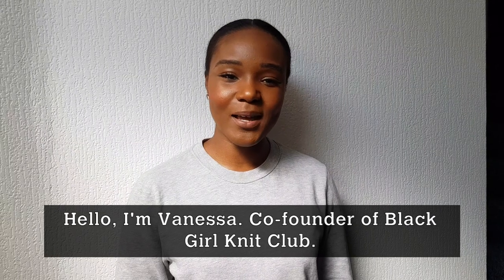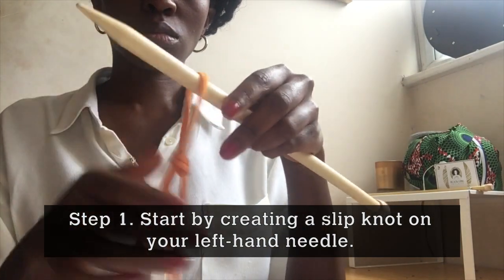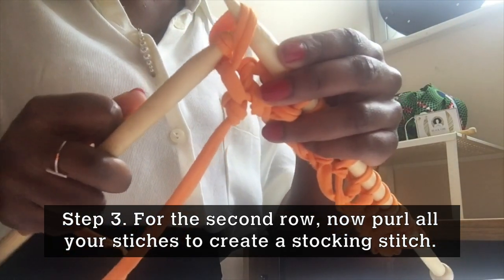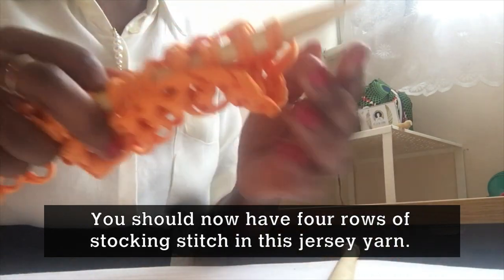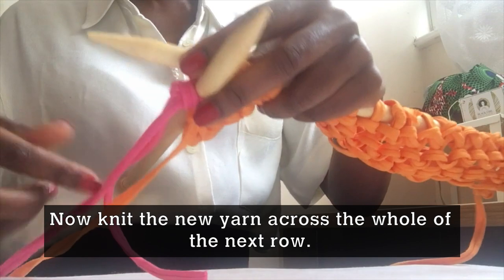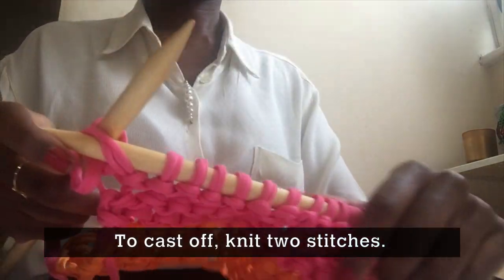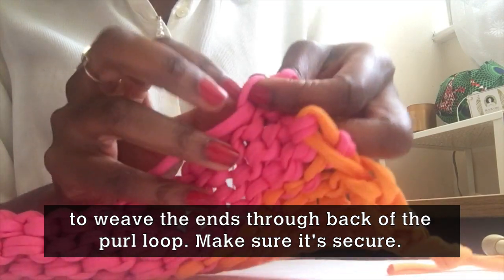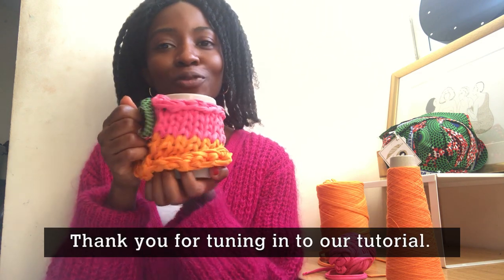Knitted Mug Cosy by Black Girl Knit Club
The Crafts Council challenged makers to create a tutorial using household items during the COVID-19 lockdown.

Vanessa and Sicgmone from Black Girl Knit Club show you how to make your own Knitted Mug Cosy.

If you don’t have jersey yarn, you can make your own from old t-shirts.

For help with making a slipknot, casting on, purling and other knitting techniques take a look at UK Hand Knitting Association’s helpful videos

Share photos of your makes with us!